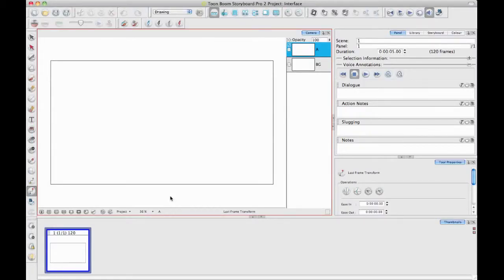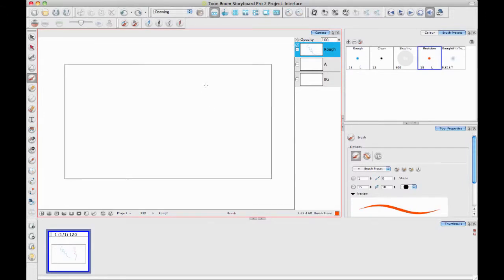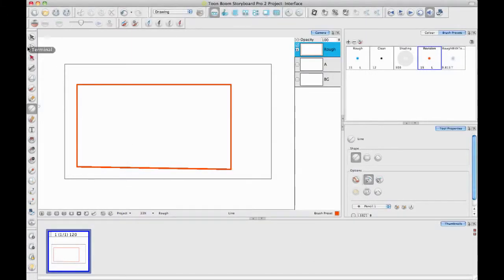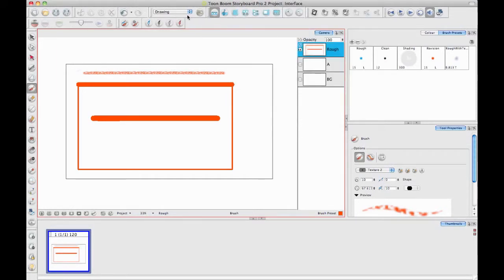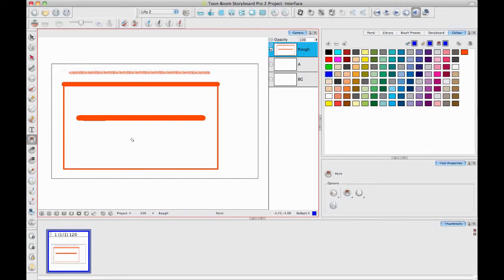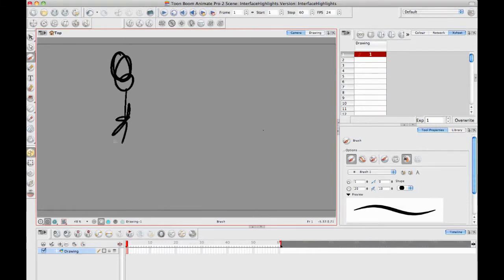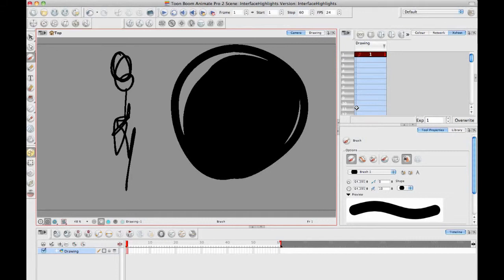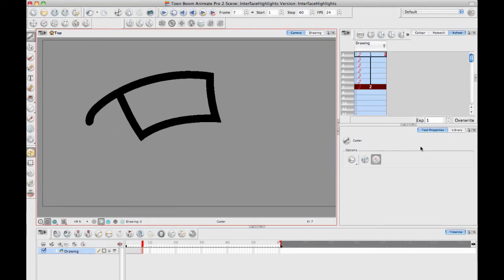The Interface in Animate Pro & Storyboard Pro